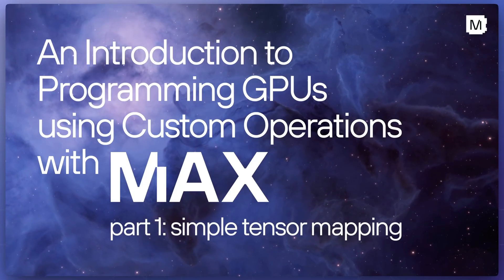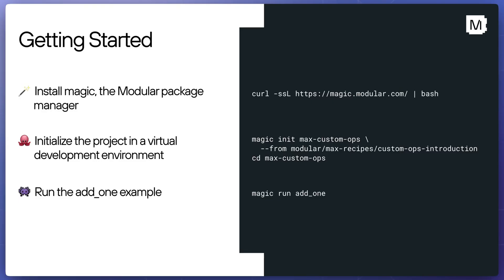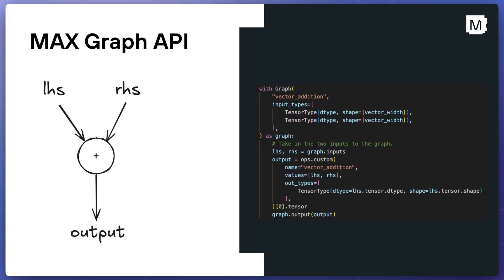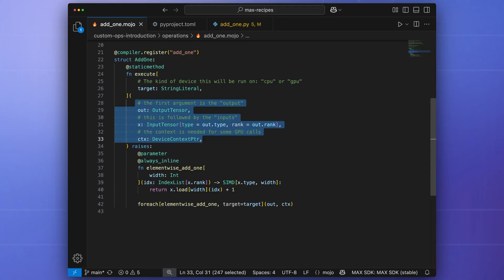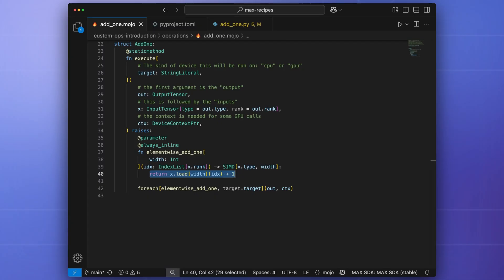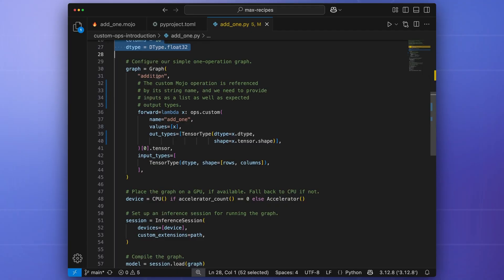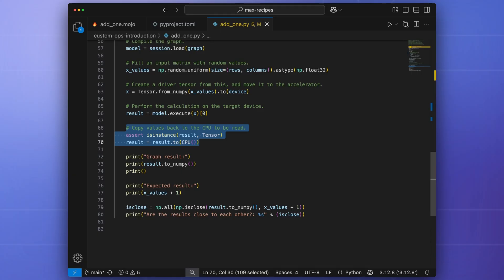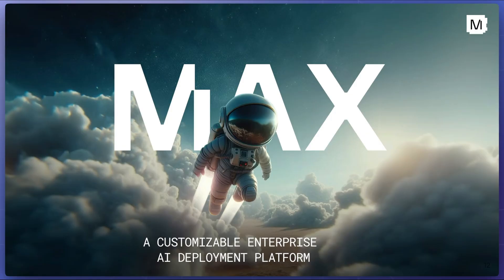Introduction to Programming GPUs using Custom Operations with MAX - Part 1: Simple Custom Op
Learn GPU Programming with Mojo + MAX | Custom Ops Tutorial (Part 1)
Ready to get started with GPU programming using Mojo and the MAX Graph API? In this beginner-friendly tutorial, we’ll show you how to build a simple custom operation that runs on CPUs and GPUs — no low-level hardware knowledge required.

👉 What you’ll learn in this video:
• How to install Magic, Modular’s package manager
• How to write a Mojo op that adds +1 to every tensor element
• How to run custom ops on NVIDIA GPUs
• How MAX Graph handles parallel workloads across devices
• How to validate your outputs using NumPy

This is Part 1 of a 3-part series — perfect for anyone looking to get hands-on with Mojo, MAX, and high-performance AI programming.

⚙️ Run it yourself:
Install Magic → download the project → magic run add_one
No CUDA setup needed — just modern NVIDIA drivers (v555+).

➡️ Coming next:
• Add two tensors
• Visualize the Mandelbrot set using Mojo’s complex types

00:00 Intro
00:26 Hardware requirements
1:06 Getting started with add_one example
1:39 MAX Graph API
2:28 Walk through add_one example
7:00 Run add_one example using magic in the command line
7:12 Try it yourself with MAX Builds
7:32 Join our forum